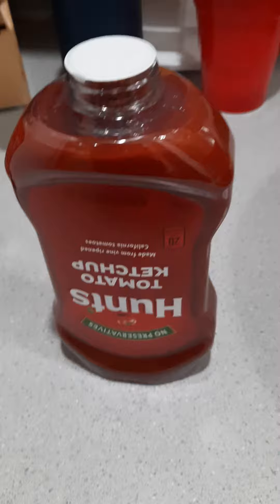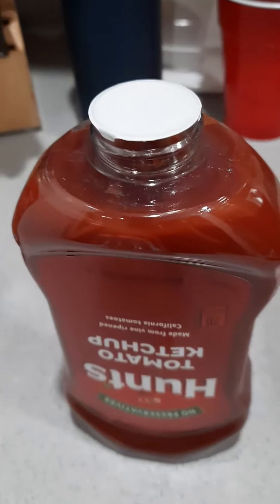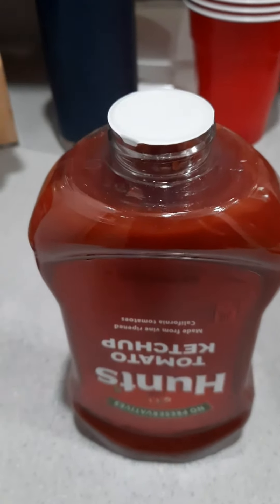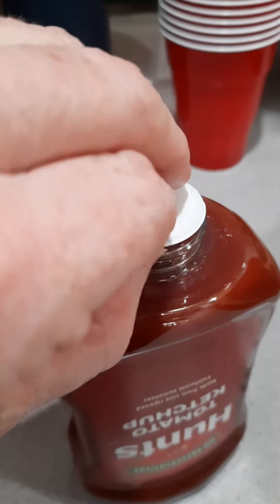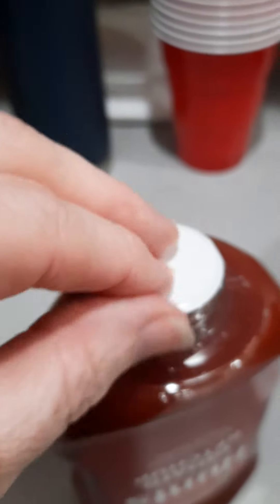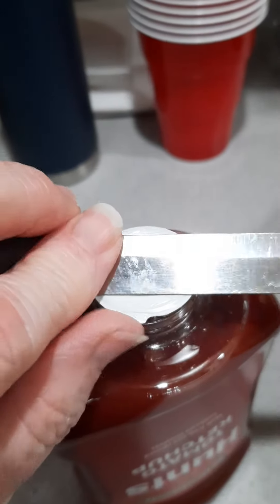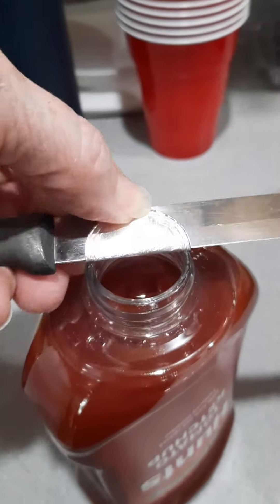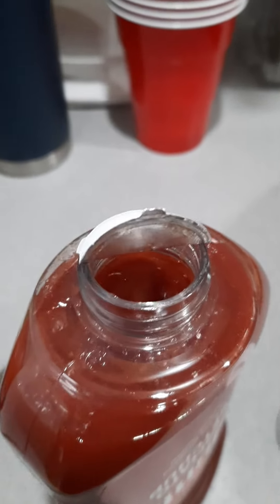Save your fingernails!!!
Quick little tip for anyone with nails who struggle to open bottles.